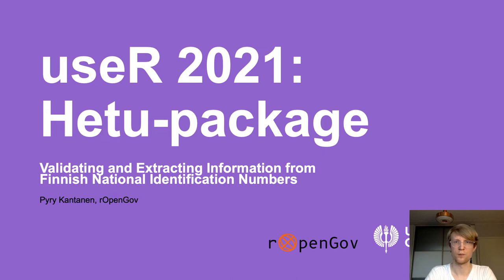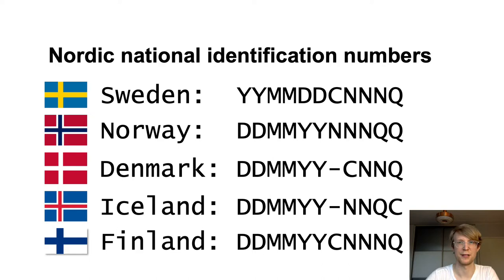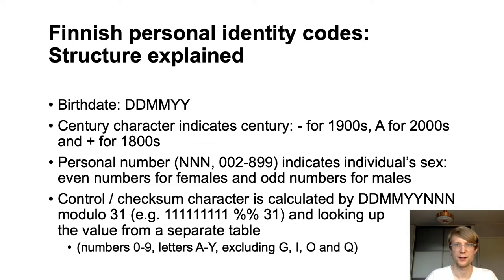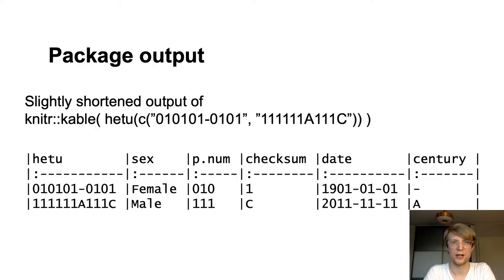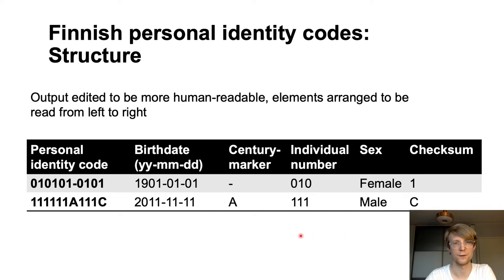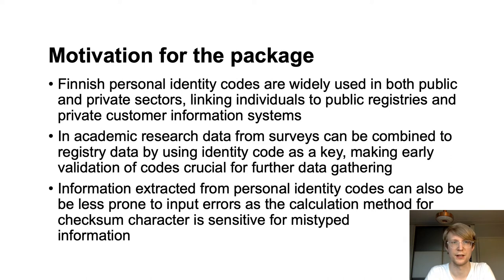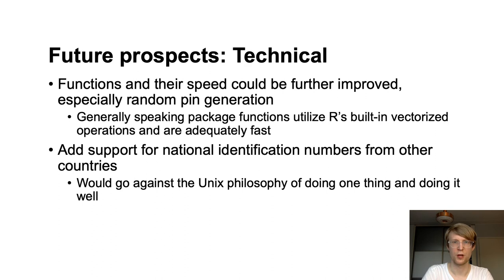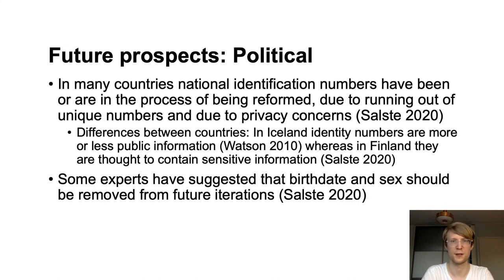Hetu-package: Validating and Extracting Information from Finnish National Identification Numbers